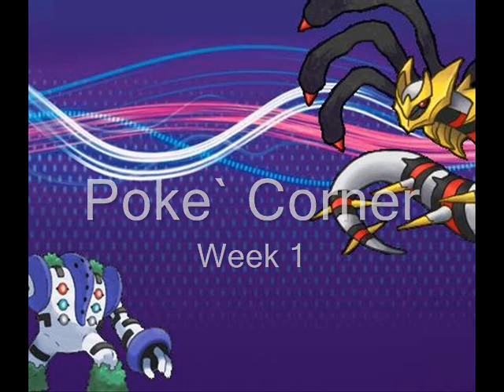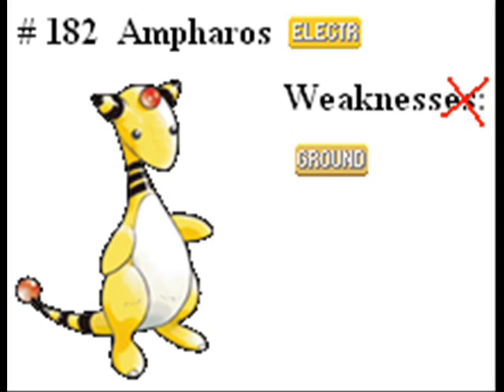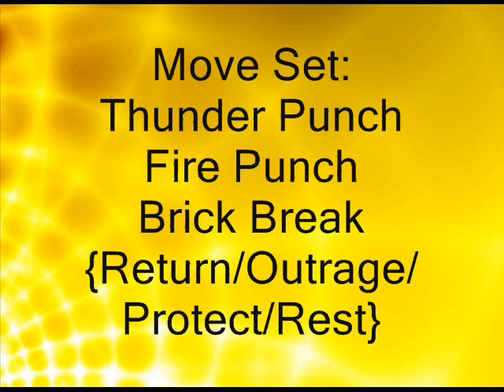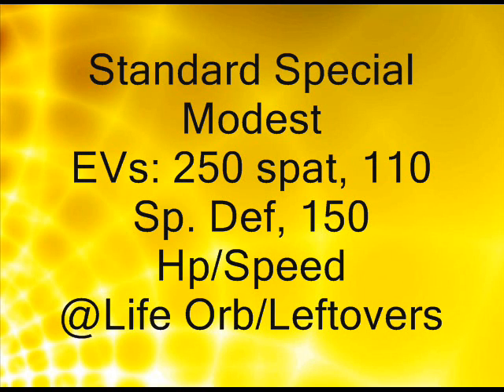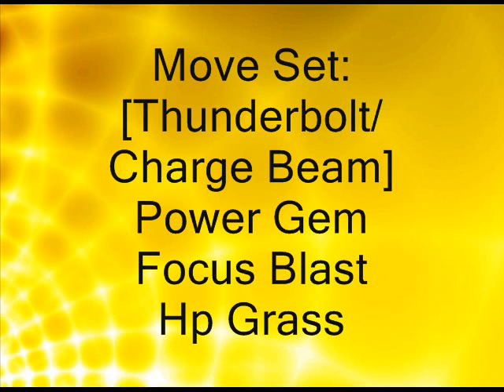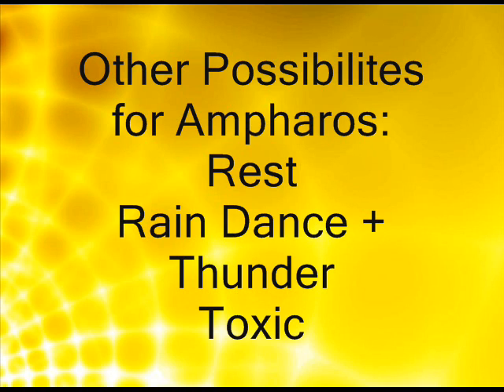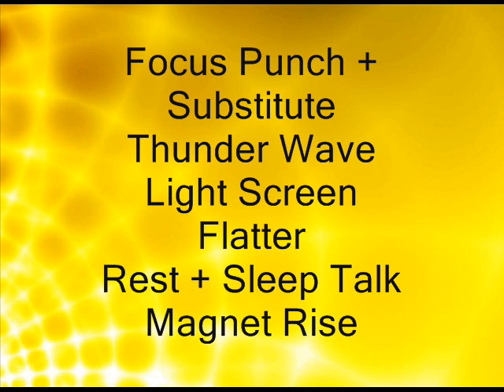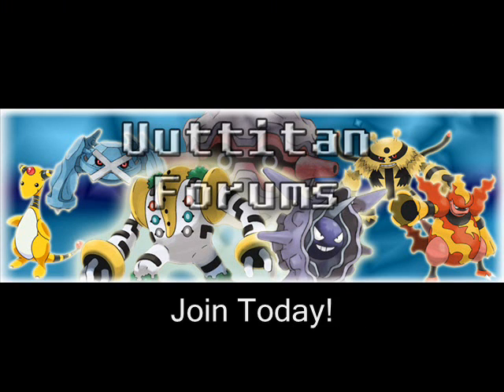Poke` Corner: June 15, 2009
Pokemon of the Week: Ampharos!
Time of the longer explanation will be around 10:30 EST on the Uutitan Forums
Post comments on who YOU want the next pokemon of the week to be.

Next airing: June 22, 2009